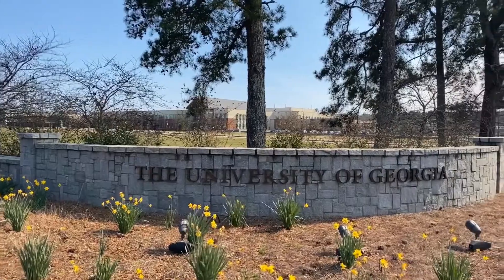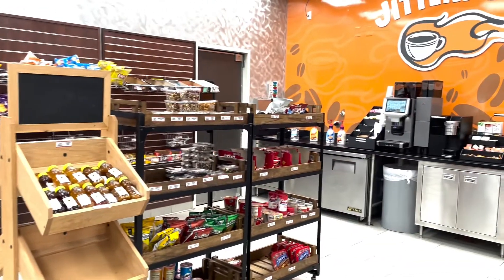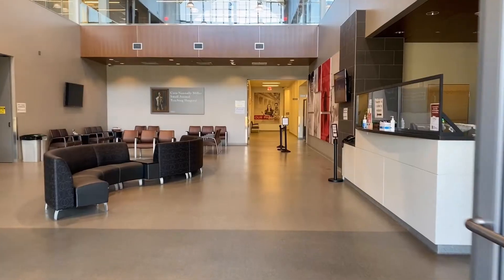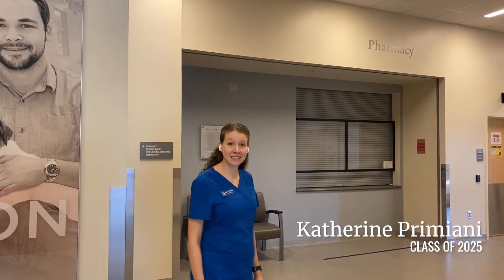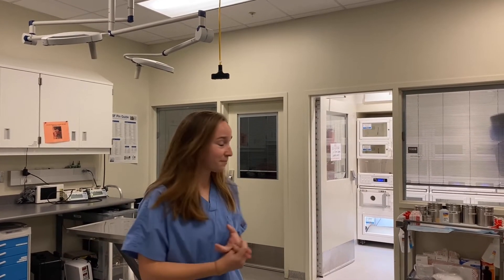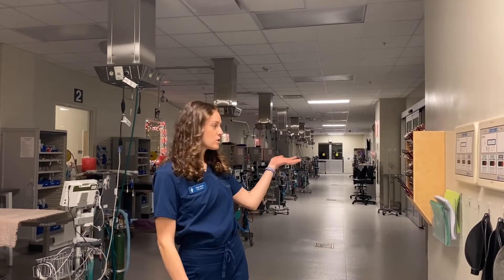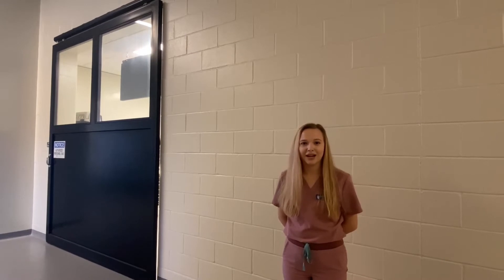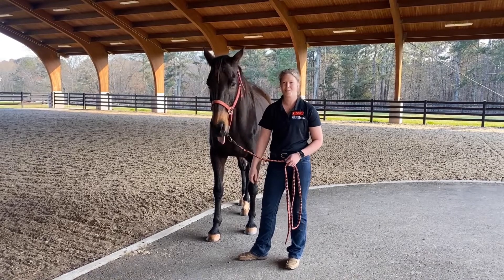UGA Veterinary Teaching Hospital Tour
Welcome to the University of Georgia College of Veterinary Medicine Hospital Tour.